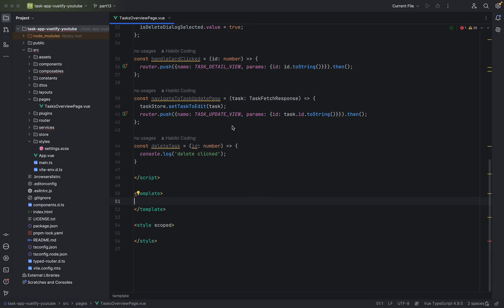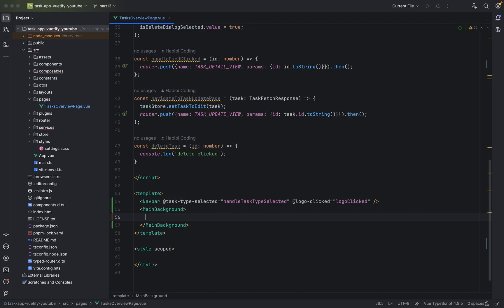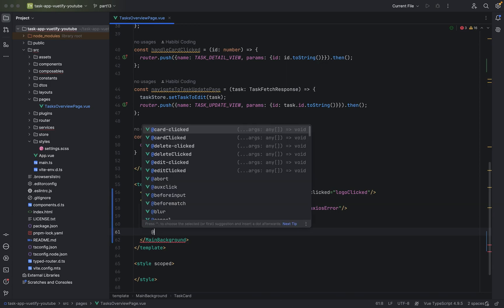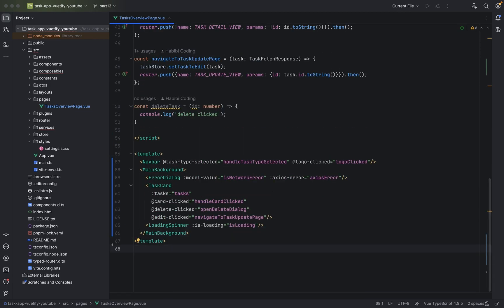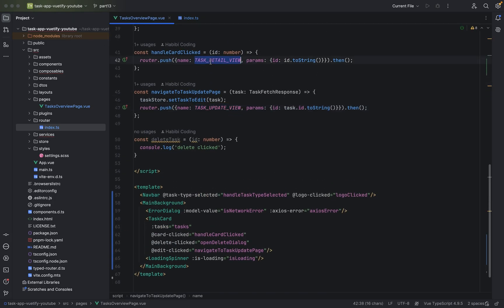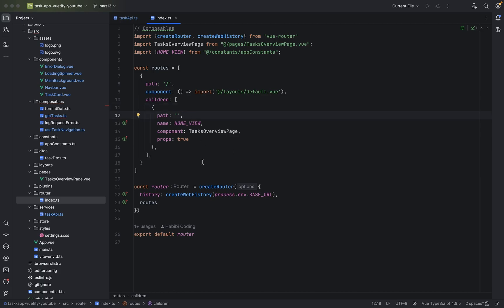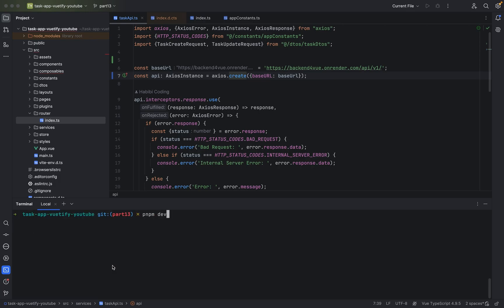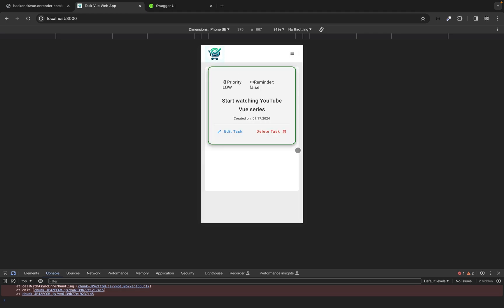Vuetify 3 TypeScript Tutorial Series - Part 13 - implemented the necessary logic to show tasks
In this video, we implemented the necessary logic to show tasks in the web browser.

In this tutorial, we continue building the task management application by adding the necessary HTML structure. After implementing TypeScript logic in the previous part, the focus now shifts to defining key components such as the navigation bar, main background, and error handling features.

The process begins with setting up the navigation bar, ensuring properties like task type selection and logo click functionality are properly integrated. Moving forward, the main background is structured, including an error dialog to handle network issues. Task cards are also defined, allowing users to interact with tasks through events like selecting, deleting, and editing. A loading spinner is introduced to enhance the user experience by indicating when data is being processed.

As the project progresses, updates to the router index file ensure smooth navigation between task views, including task details and updates. The development server is started, and additional steps are taken to confirm that the web server is running as expected. Troubleshooting plays a key role in this phase, particularly in resolving baseURL configuration issues within the task API.

Once the application is up and running, testing is conducted to verify that tasks load correctly and that navigation between views works seamlessly. The interface is also examined in mobile view using developer tools to ensure responsiveness. With these elements in place, the task overview page is functional, allowing users to interact with tasks effectively. The next phase will focus on refining the application's features and expanding its capabilities.